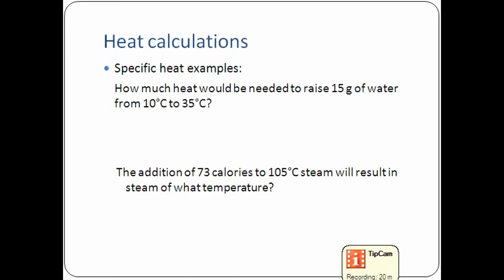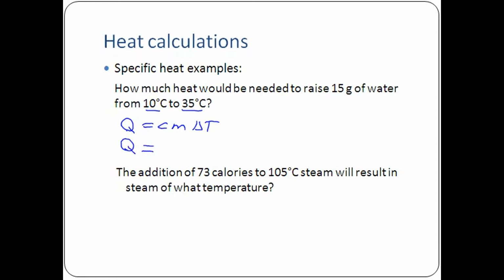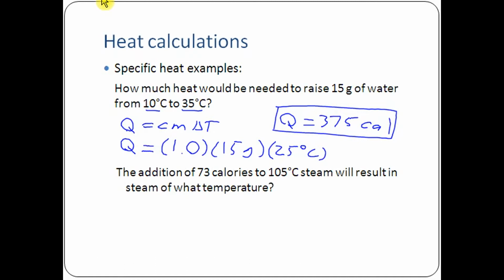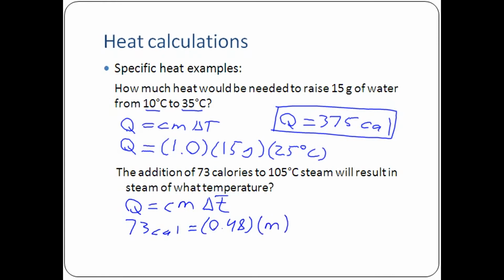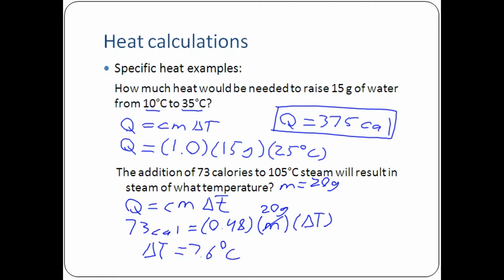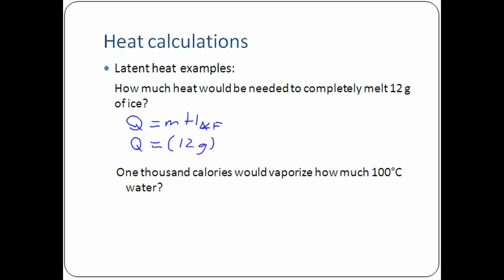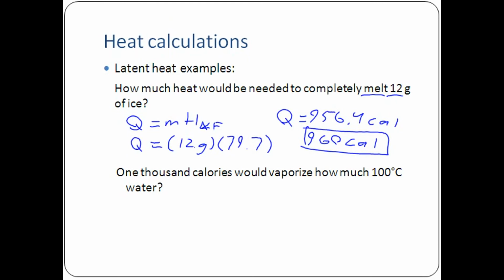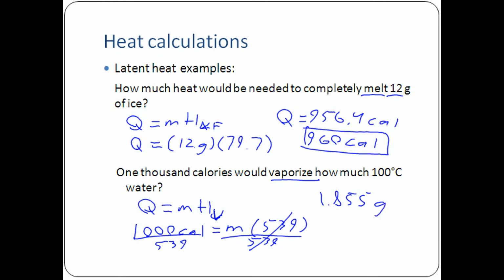VM Chemistry - Specific & latent heat examples